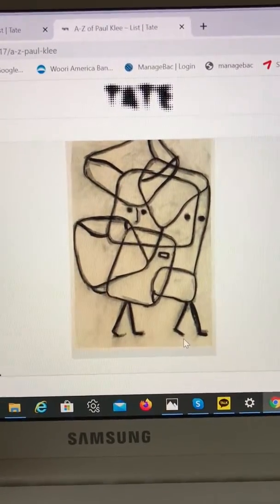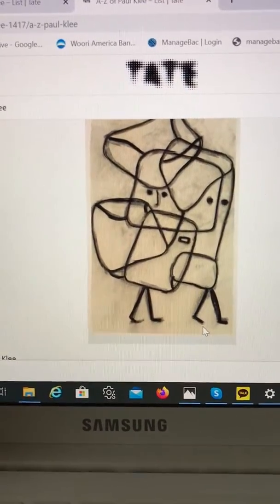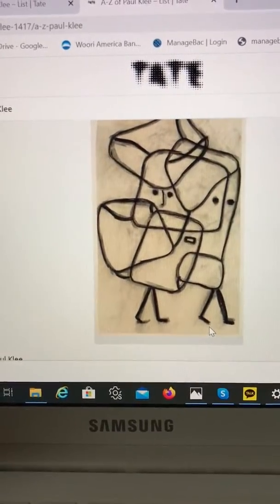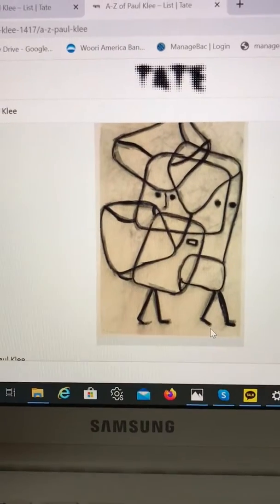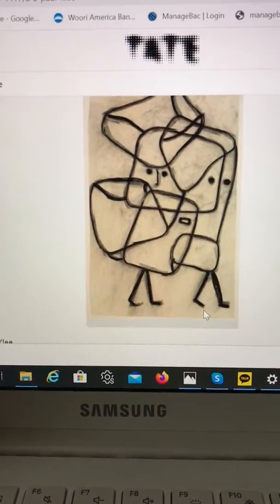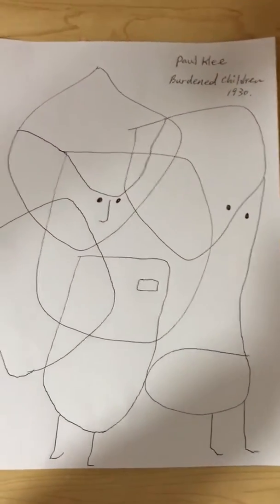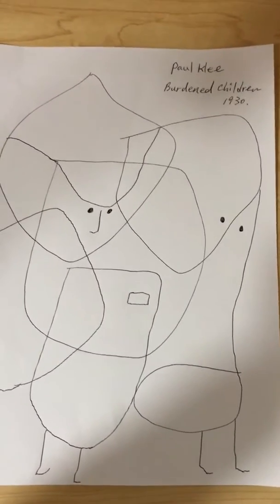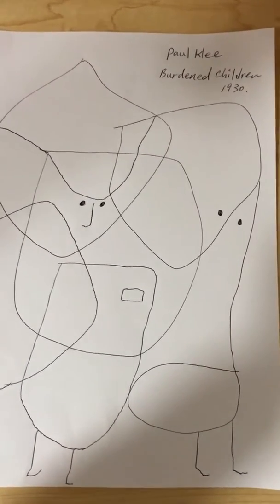Grade 3 April 6-10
Paul Klee art with doodling project